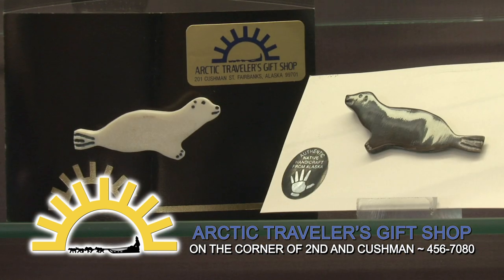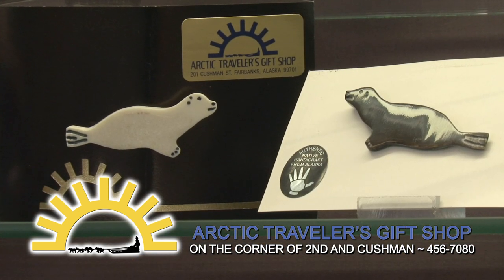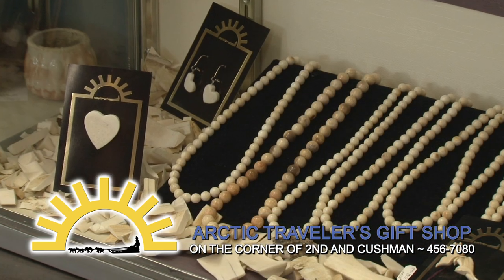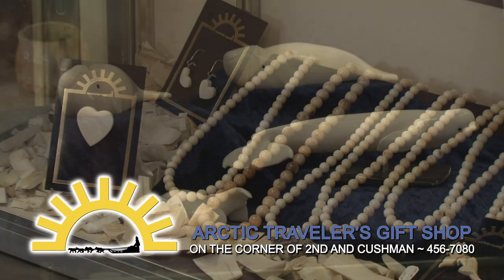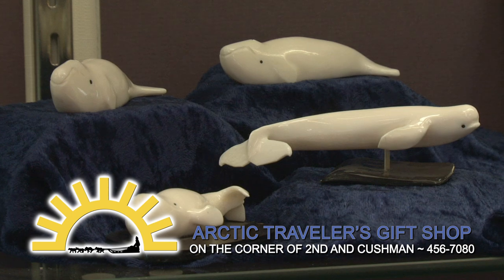Arctic Traveler's Gift Shop 2013